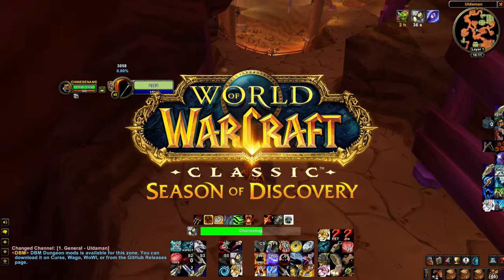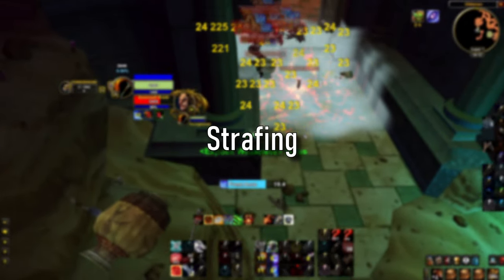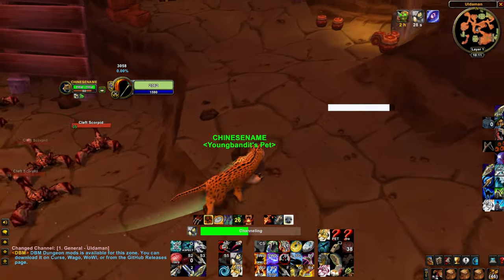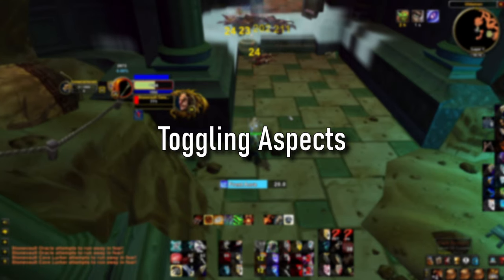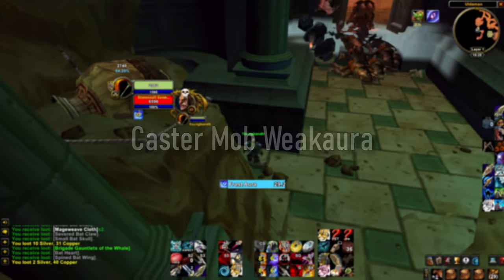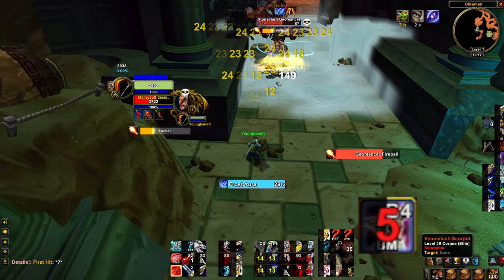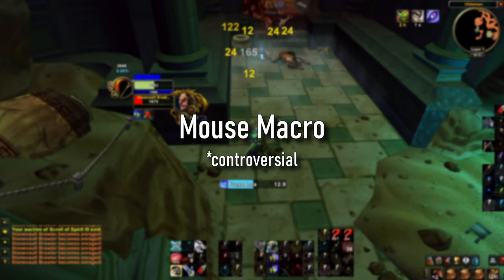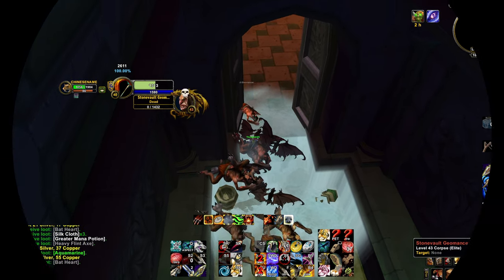WoW Season of Discovery - 7 Tips & Tricks HUNTER ULDAMAN GOLD MAKING Boost/Farm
7 tips and tricks hunter uldaman farm/boost

0:00 intro
0:19 thank you
0:38 1 strafing
1:26 2 pet ability binds
2:08 3 trap cursor macros
2:52 4 toggling aspects
3:34 5 caster mob weakaura
4:15 6 GSE addon
5:23 7 mouse macro

macros:

showtooltip Explosive Trap(Rank 1)
/cast [@cursor] Explosive Trap(Rank 1)

showtooltip Frost Trap
/cast [@cursor] Frost Trap

/castsequence Aspect of the Hawk(Rank 4), Aspect of the Viper